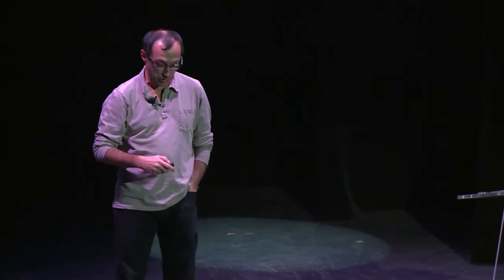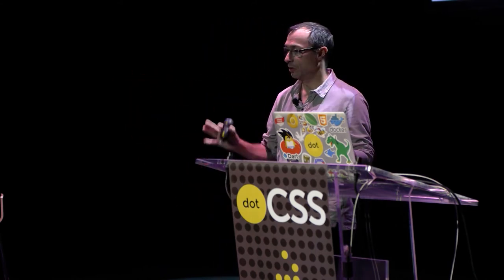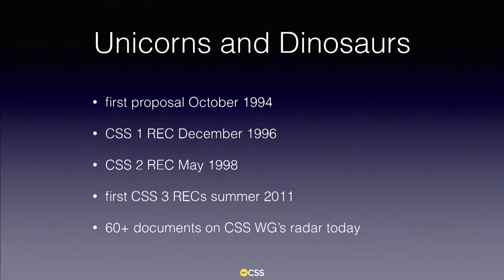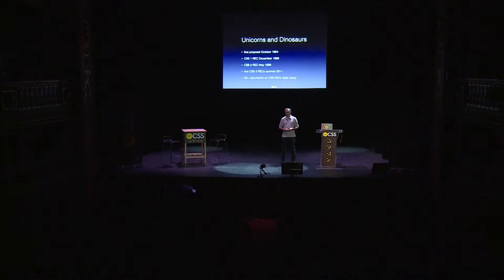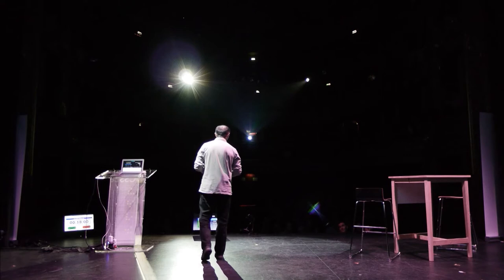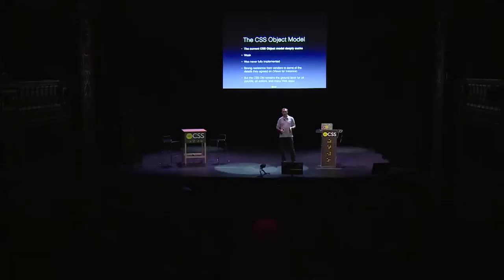dotCSS 2015 - Daniel Glazman - Pushing CSS to new frontiers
on December 4th in Paris.
CSS has focused a lot on layout issues and less on APIs or expanding its domain of use. After many years spent co-chairing the CSS Working Group, Daniel argues that it is time to fix that issue.